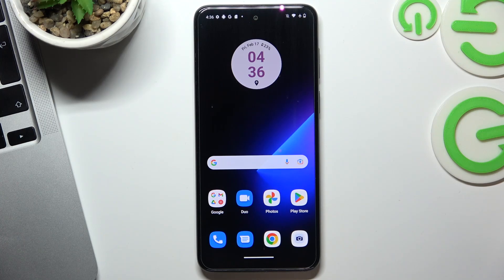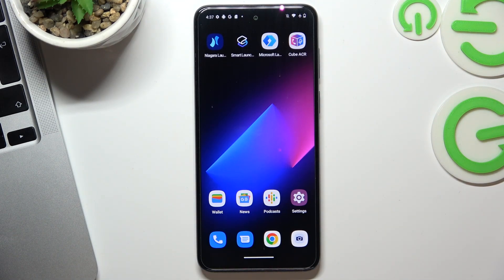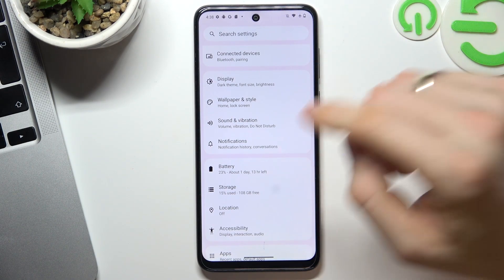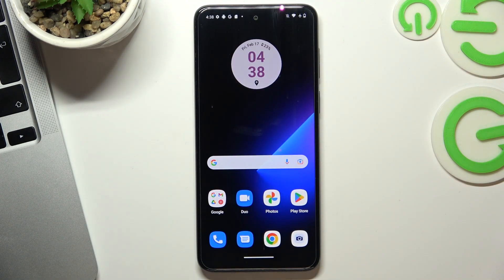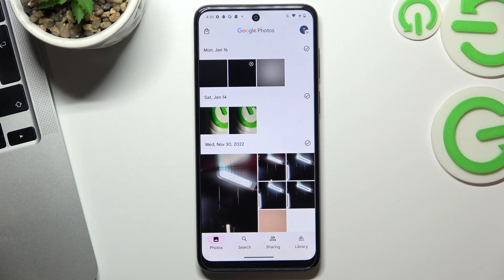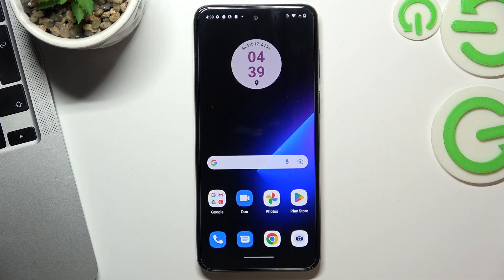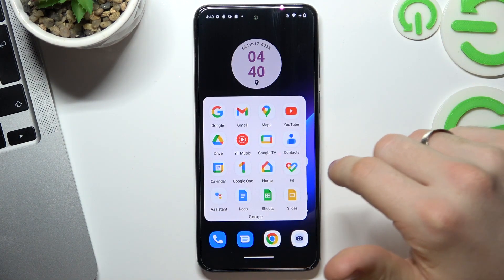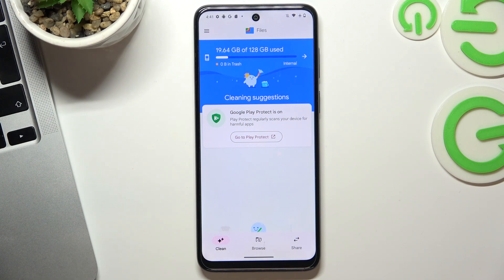How to make Motorola Moto G13 Faster? Optimize Storage, memory, and remove junk filed from Moto G13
In this video tutorial, we'll show you how to record calls on your Motorola Moto G13. Call recording is a useful feature that lets you save important conversations for future reference. With just a few taps, you can enable call recording on your Motorola Moto G13 and choose which calls to record automatically or manually. We'll also show you how to access and manage your recorded calls on your device. Watch this video and learn how to record calls on your Motorola Moto G13 with ease.

How to Record Calls on Motorola Moto G13?
How to Enable Call Recording on Motorola Moto G13?
How to Access Recorded Calls on Motorola Moto G13?